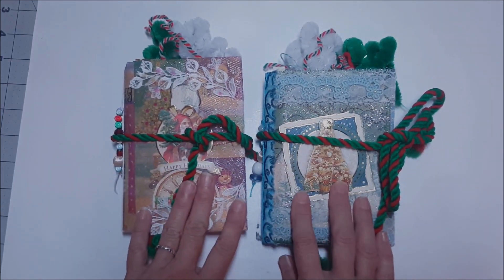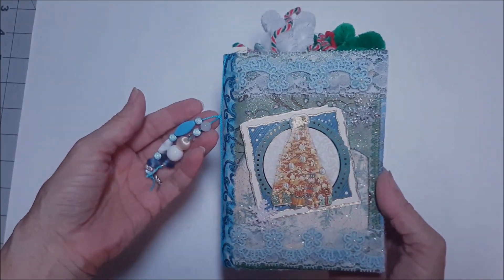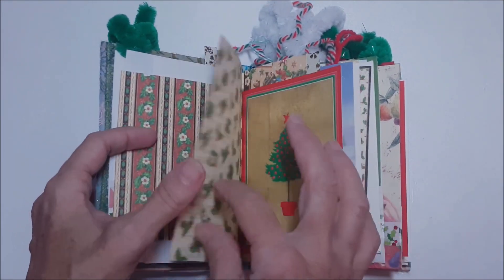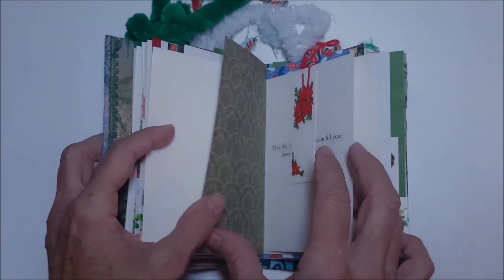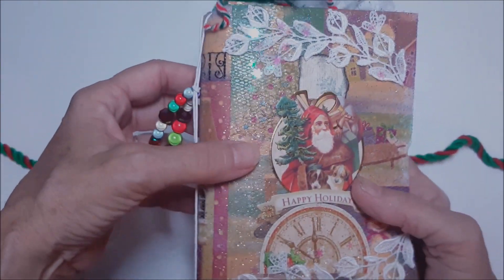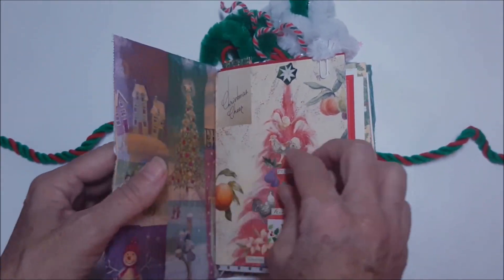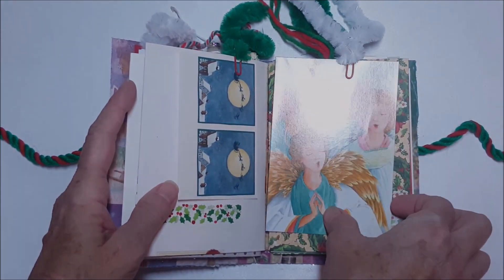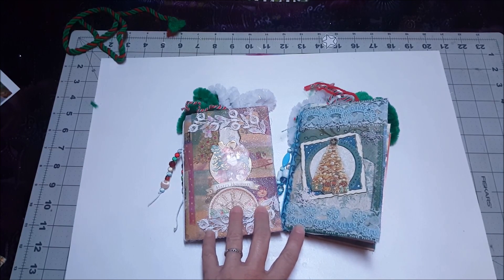New soft cover Christmas Journals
Please be patient with my videos as I learn to use my Samsung phone to record! My tablet passed away yesterday.